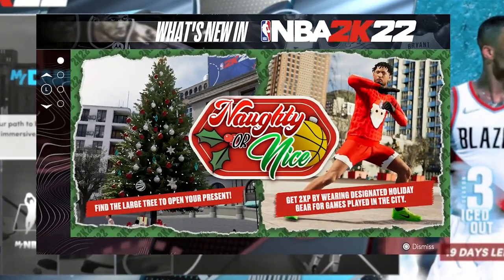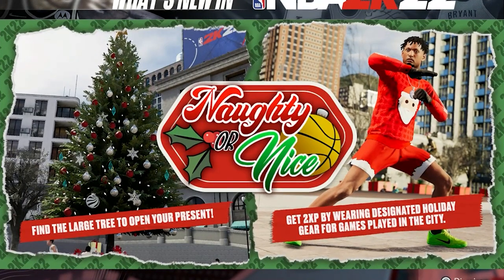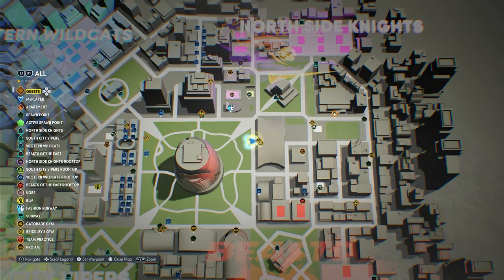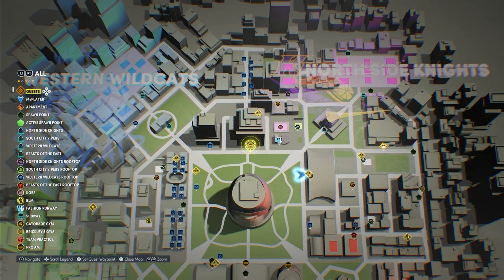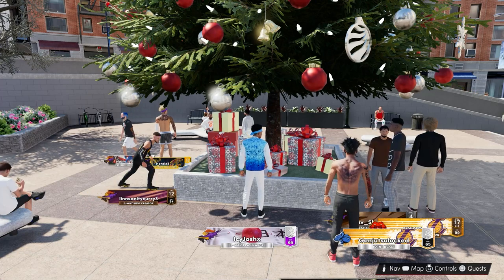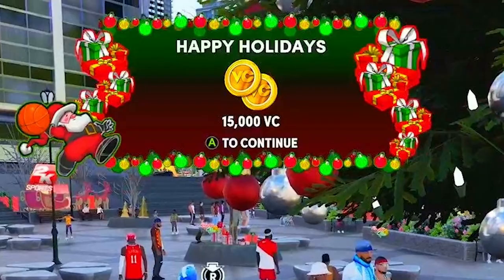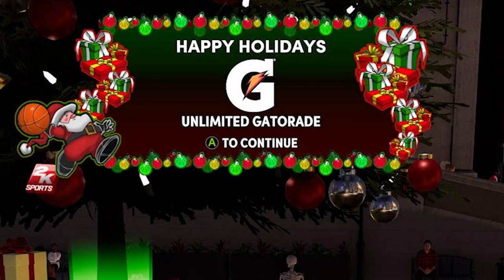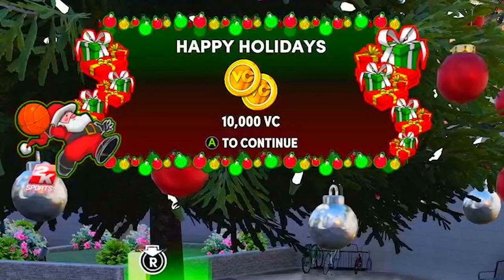FREE Christmas Tree Gifts Location in NBA 2K22 Next Gen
This video contains the location for free Christmas tree gitfs in NBA 2K22 Next Gen Christmas! With these free rewards, get up to 45,000 free vc along with other rewards such as banners, unlimited skill boosts, unlimited gatorade boosts, or clothes by visiting this Christmas tree location in NBA 2K22 next gen.